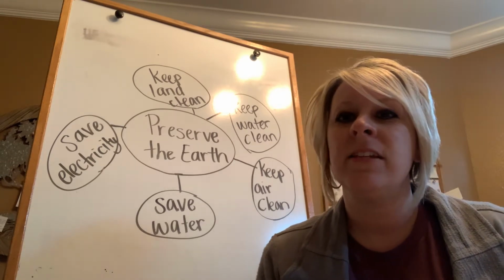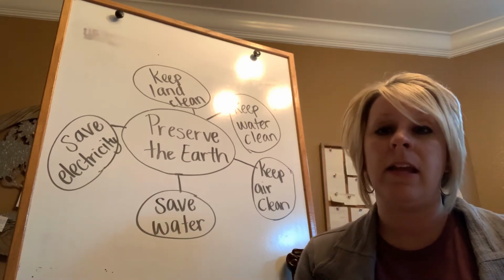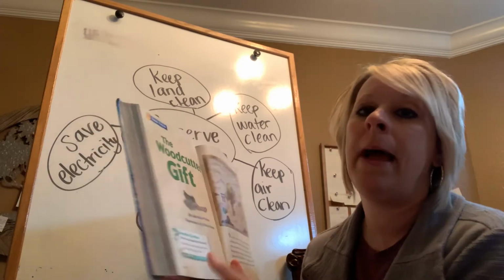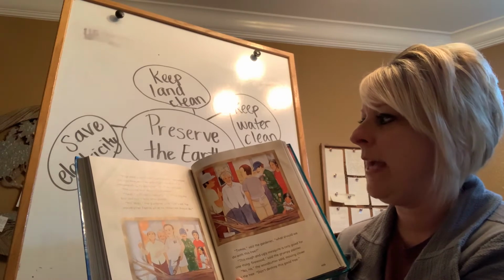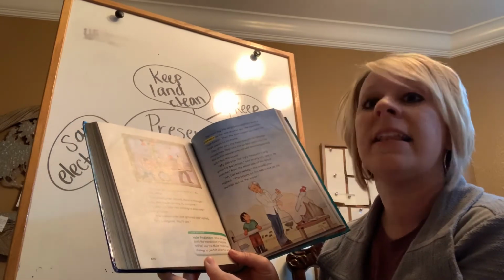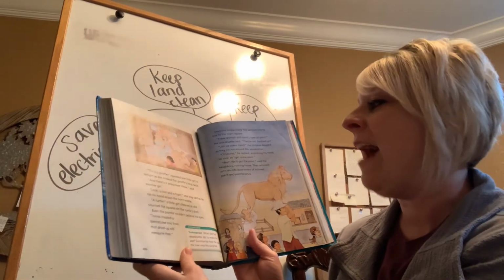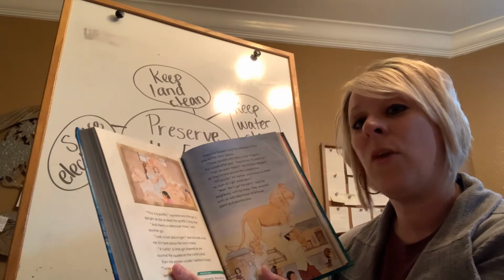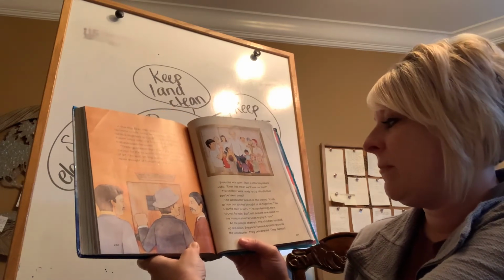Week of April 13 Reading Video 2